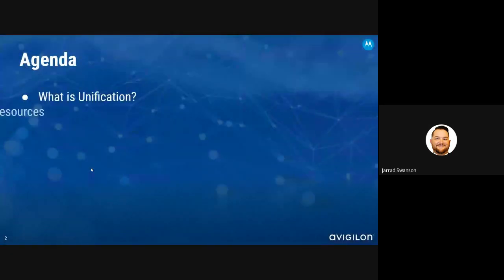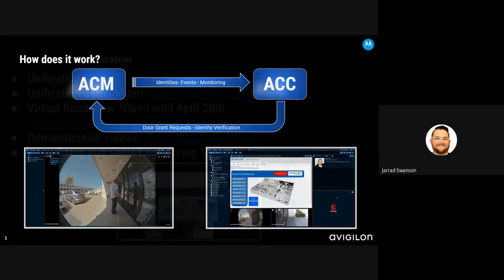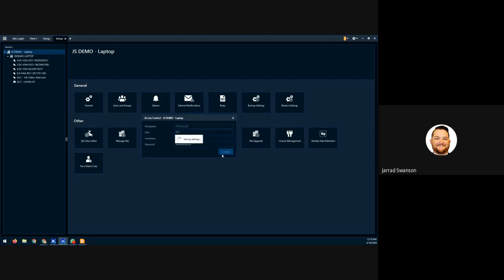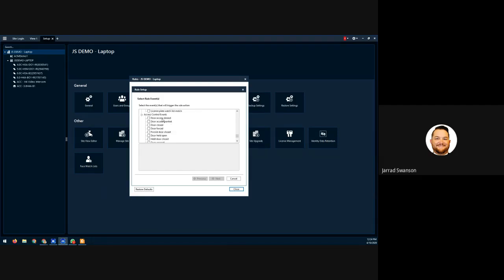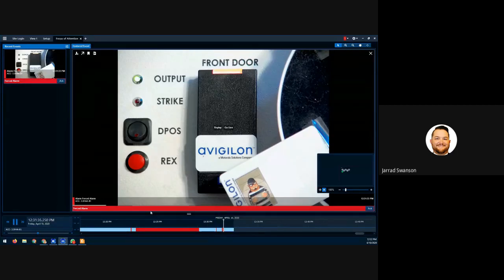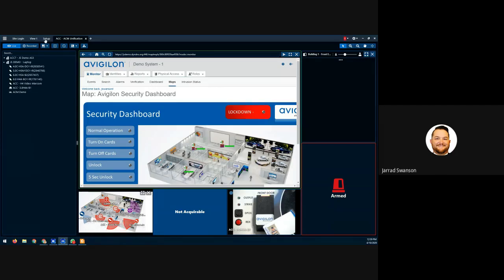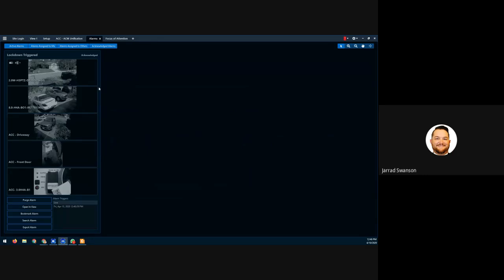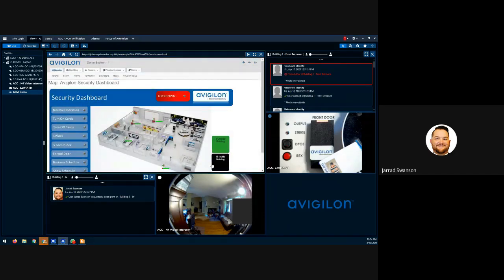ACM Lunch and Learn Unification 2020 04 10 at 11 59 GMT 7